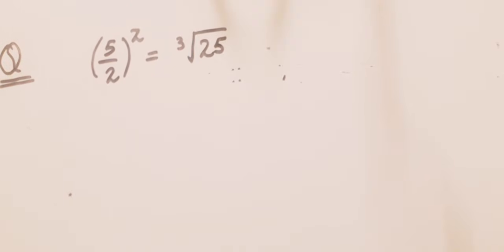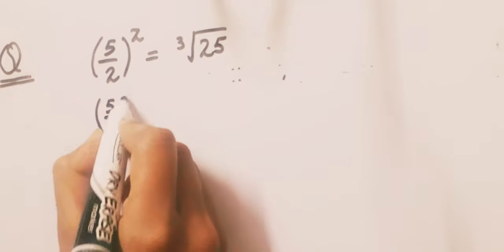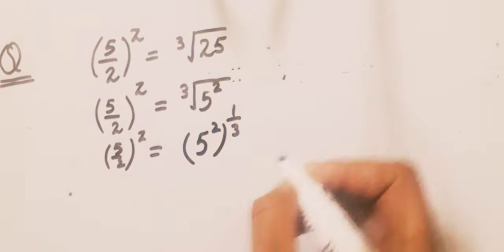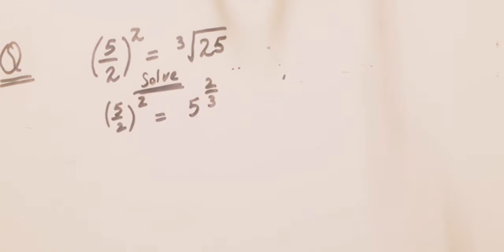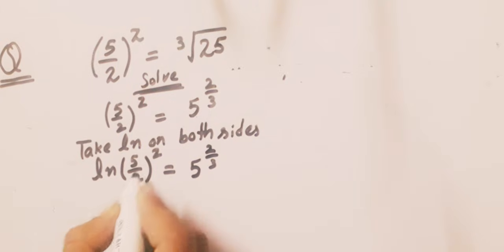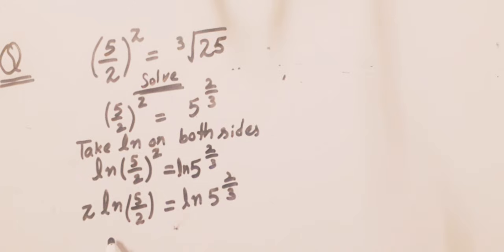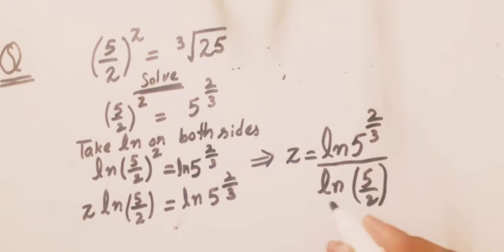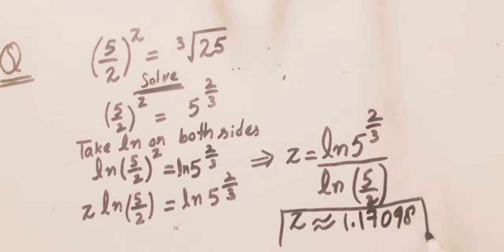German Olympiad Math Question@mathsolver1117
olympiad math tricks
olympiad math book
olympiad math solution
olympiad math question paper
imo math olympiad
imo math problems solutions
imo math olympiad questions
imo math questions

Only the smartest minds can solve this tricky math problem! Can you find the value of z? Test your algebra skills with this Harvard and German Olympiad-level challenge. Drop your answer in the comments!